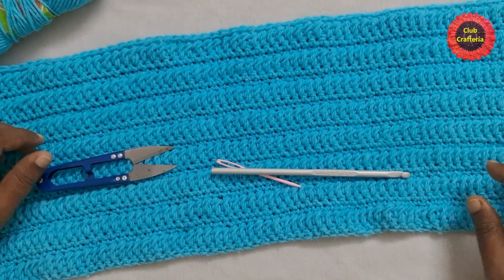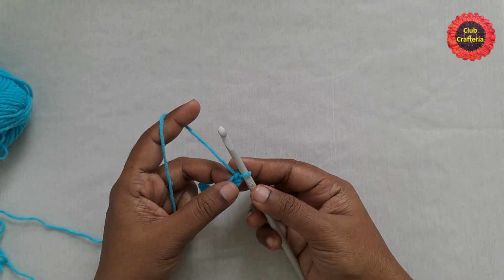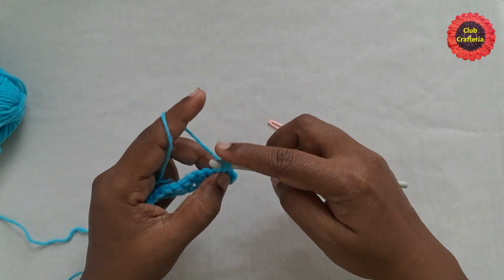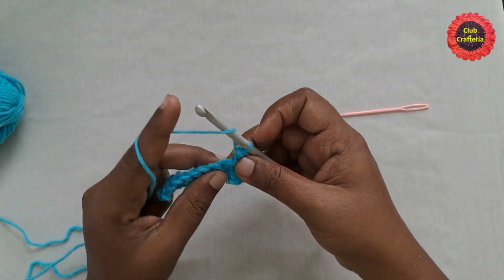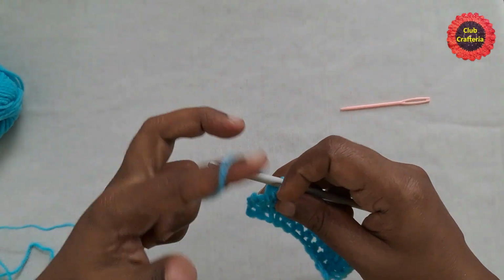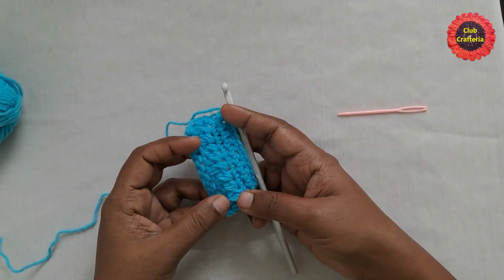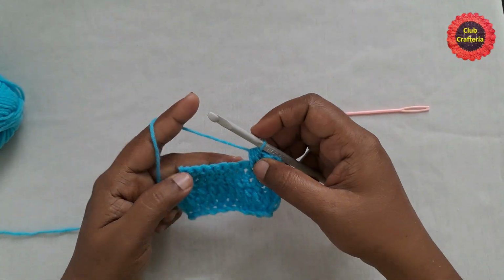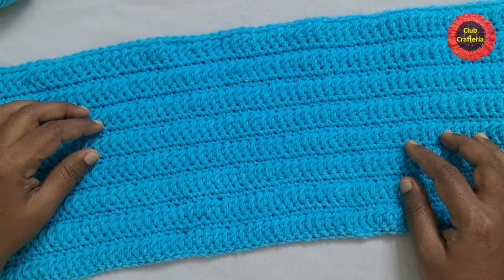Crochet Stitch Pattern | Crochet Tutorial | ClubCrafteria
Hello friends,
       In this video we will learn how to crochet a beautiful stitch pattern by Club Crafteria. This stitch looks cute and beautiful and it is easy to do. You can use this stitch to make shawl, ear warmers, bags etc.